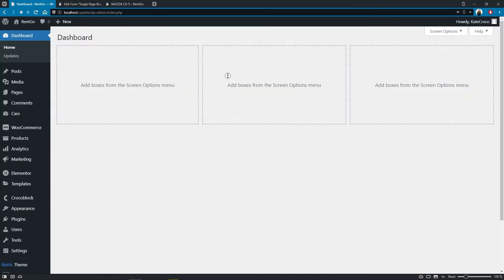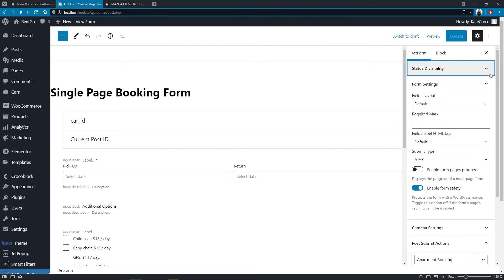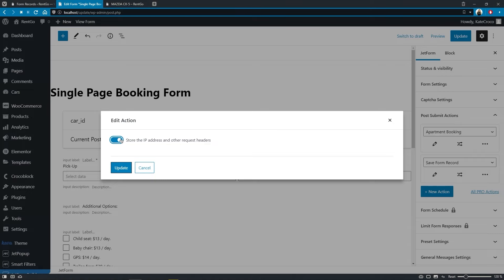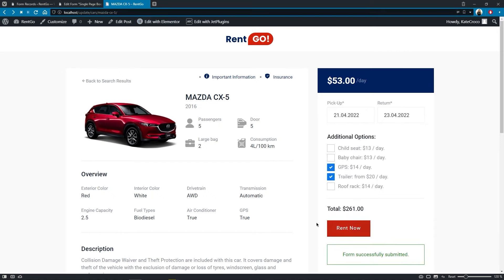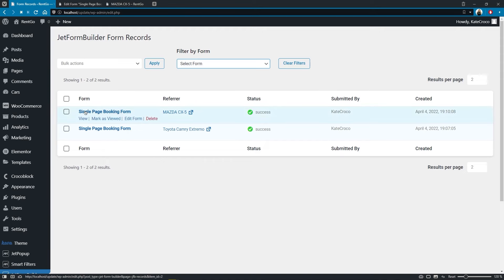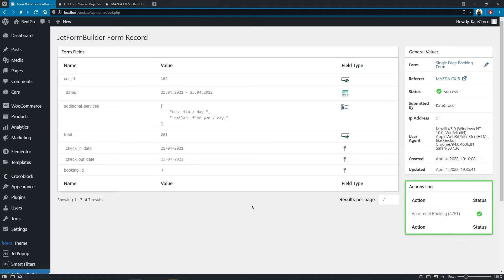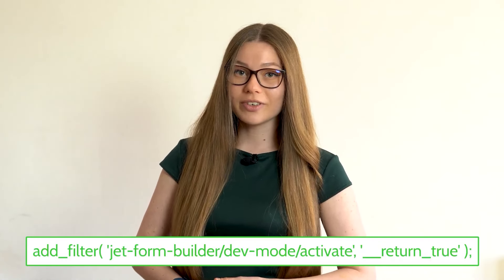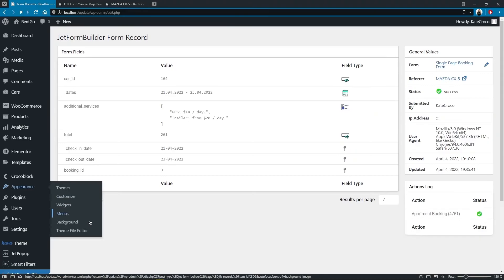Manage Your WordPress Form Submissions using Form Records Page | JetFormBuilder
In this video, learn how to effortlessly handle formsubmissions on your WordPress site using the JetFormBuilder FormRecords page.
✅Learn how to view, organize, and delete submitted forms easily.
✅Explore the simple layout of the form record page, understand its columns, and filter submissions by type.
✅Discover the useful Dev Mode feature, which helps you track and fix form errors efficiently. Follow straightforward steps to enable Dev Mode and make the most out of your form management with JetFormBuilder!

All-inclusive and Lifetime users get JetFormBuilder Pro addons for free for one year; check pricing here: